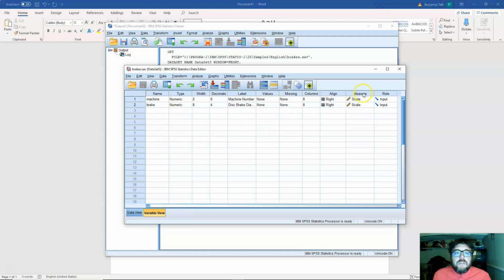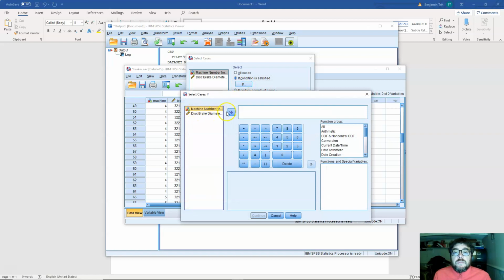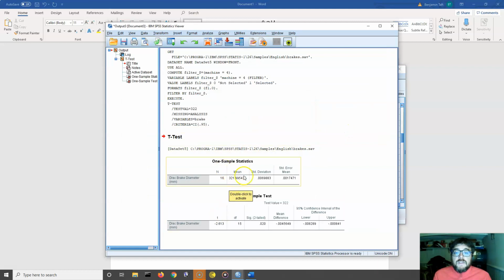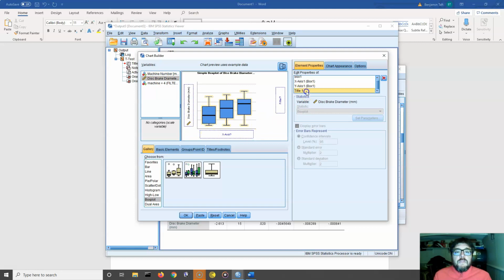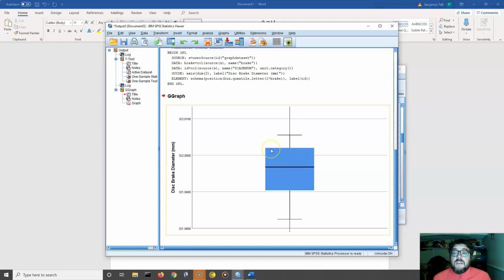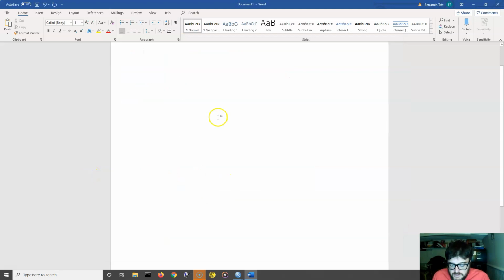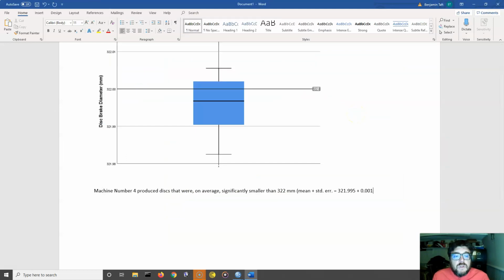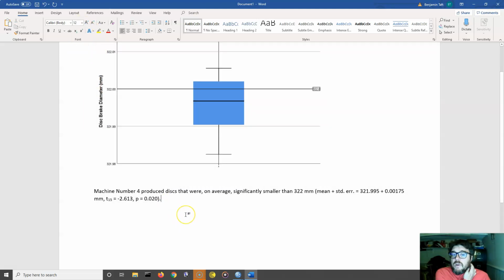Single Sample T Test in SPSS